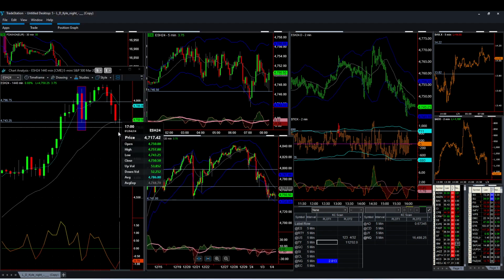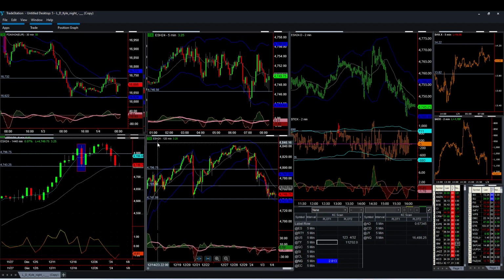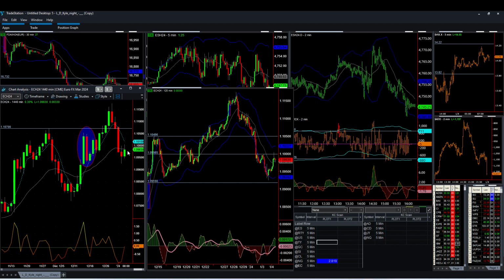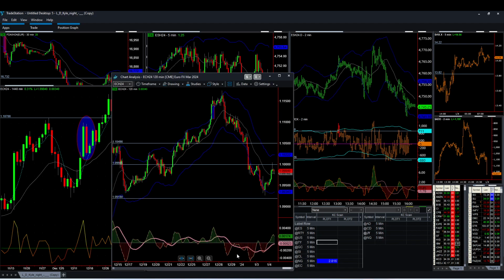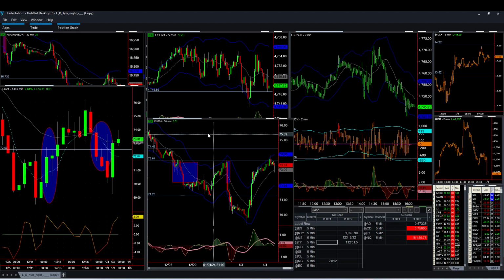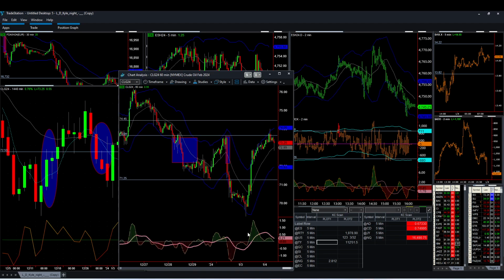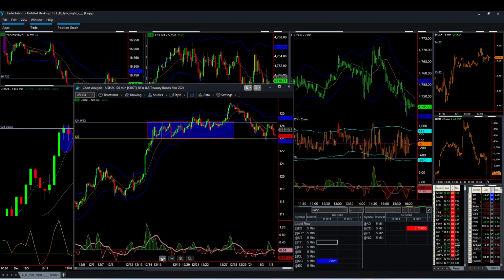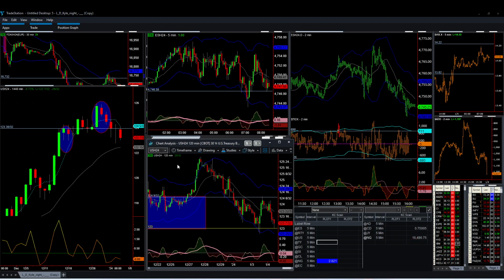Traders Highway Morning Overview Thursday January 4th